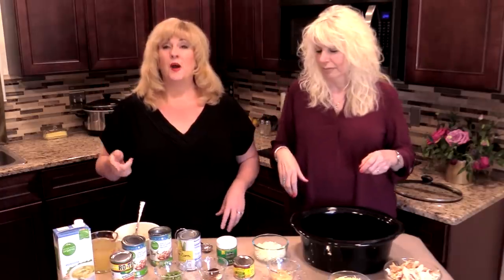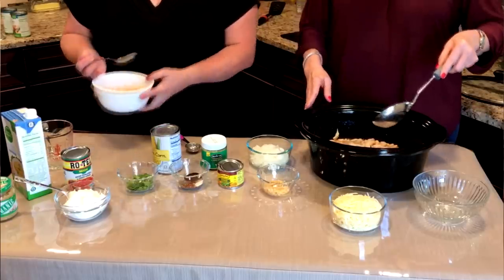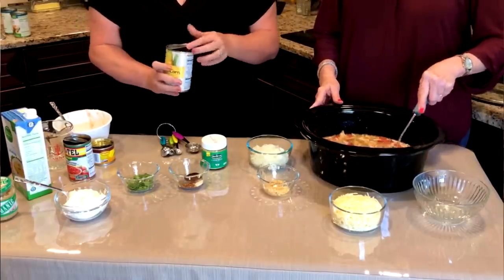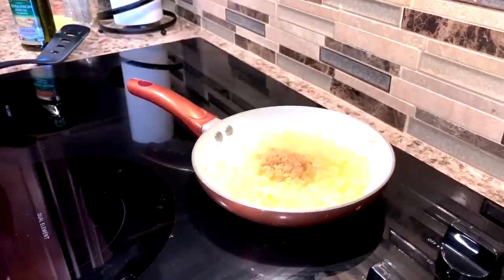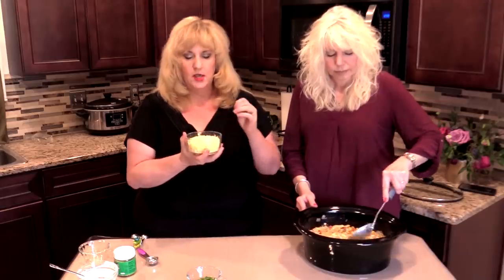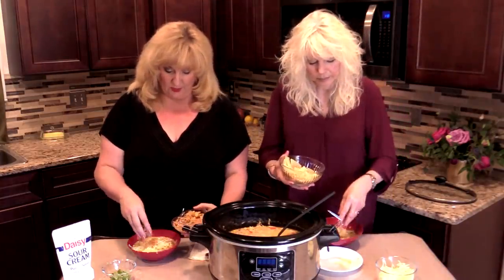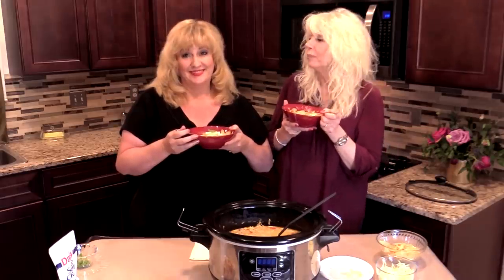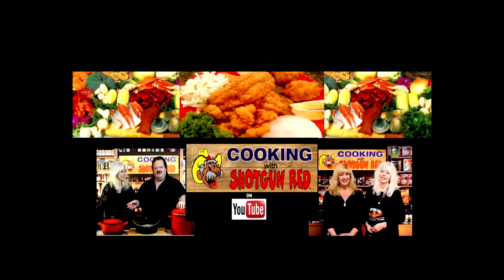The Ultimate Chunky White Chicken Chili Recipe for Crockpot or Stove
Looking for an easy, chunky white chicken chili recipe for your slow cooker or stove? Look no further! This recipe is perfect for those busy weeknights when you don’t have a lot of time to cook.

With just a few ingredients, this chili will quickly cook in your slow cooker or on the stove, and it’s sure to be a hit with the family. This recipe is perfect for those cold winter evenings, when you just need something comforting and comforting. So put the crockpot or stove to work and try this chunky white chicken chili recipe today!

KitchenAid Stand Mixer, 5 Qt, Passion Red
Paudin Chef Knife
NuWave Precision Cooktop 1500 Watt
10" Lodge Cast Iron Skillet
Ballarini Parma Forged Granite Skillet
KitchenAid Dicer Attachment Food Processor, standard
Pastry Cutter Blender Tool
GOUSA 7 QT. Air Fryer
Hasselback Potato Guide
Farberware Pro Pie Server
Lodge Dutch Oven

Ingredients:
2 cups shredded chicken
2 1/2 cups chicken broth
3 cans  great northern beans (drained)
1 can Rotel tomato and green chilies
1 small can of green chilies
1 cup sweet corn (drained)
1 cup chopped onion
1 tbs minced garlic
1 tbs granulated chicken bouillon
1 1/2 tbs chili powder
1 tsp red pepper (flakes)
 salt and pepper to taste
1 cup sour cream
1 cup Monterey Jack cheese
1- 2 tbs cilantro
toppings ( crispy onions or tortilla chips)

Directions:
In a stock pot or crock pot, add in chicken, chicken broth, 2 cans of whole drained beans, 1 can of mashed up beans (to thicken), 1 can Rotel, 1 can green chilies, 1 can of sweet corn, and sour cream.
In a separate skillet on medium heat, add 2 tbs of Olive oil, 1 tsp butter then saute onion & garlic. Once onion and garlic is partially cooked add into chili ingredients.
Then add granulated chicken bouillon, red pepper, chili powder, salt and pepper.
Cook in a Crock-pot 3 to 4 hours on high or 6 hours on low. You can make it quickly on the stovetop, your choice.
Prior to serving, add in 1 cup of Monterey Jack cheese stir until melted.

Top with more shredded cheese, sour cream, crispy onions or tortilla chips. Garnish with cilantro.
Yummy! It's even better the second day!